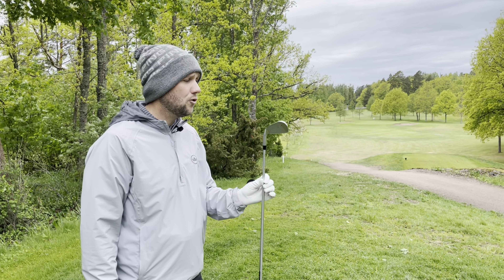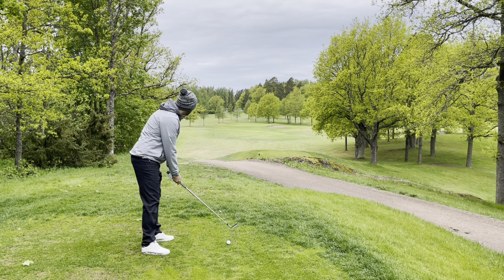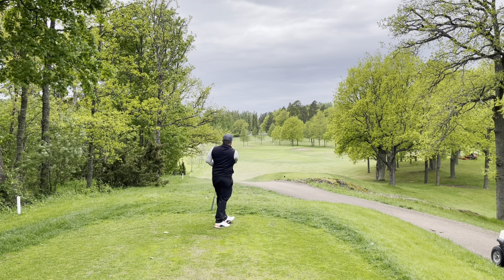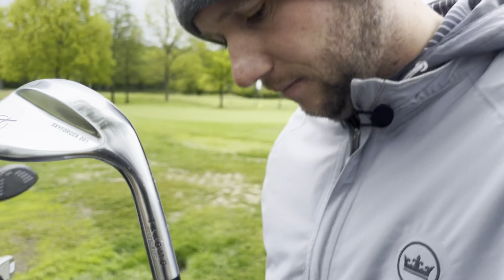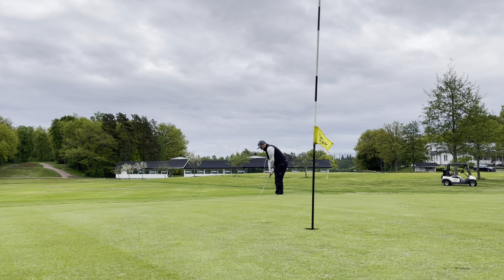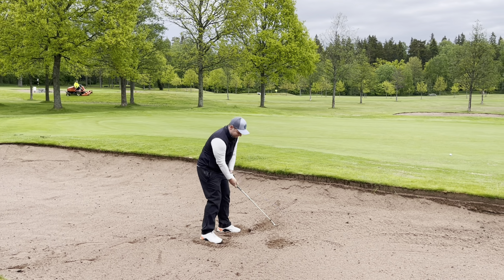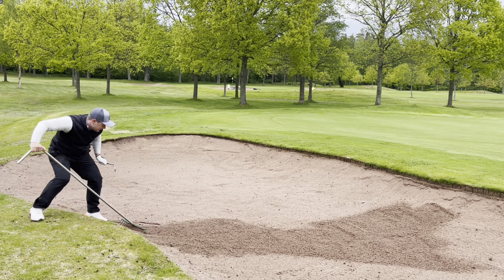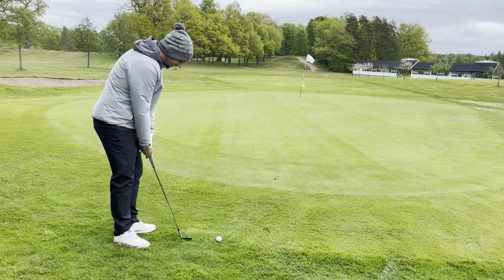JAMES ROBINSON gets LUCKY AGAIN!!!With TAKOMO’s NEW 101T irons!!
JAMES ROBINSON gets LUCKY AGAIN!!! WIN TAKOMO NEW 101T IRONS!!